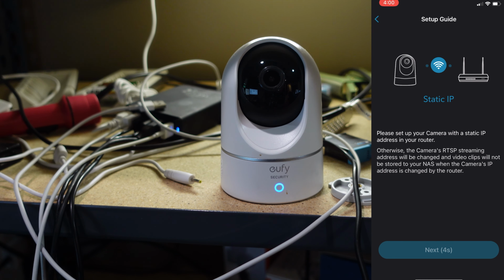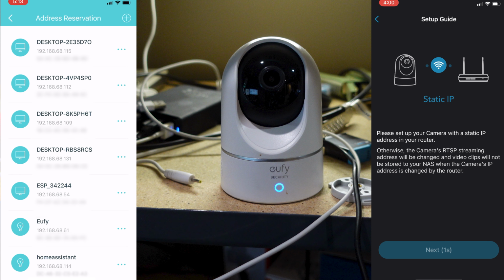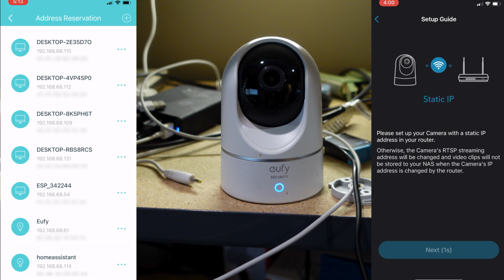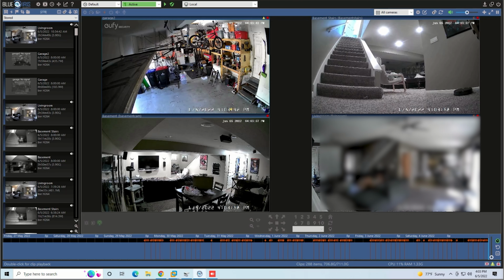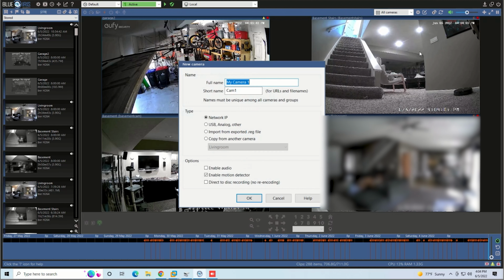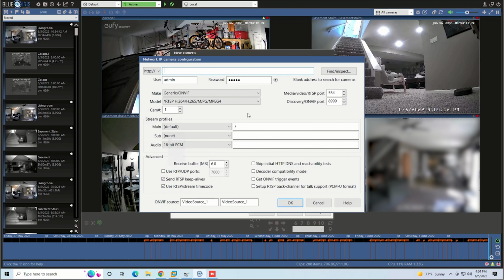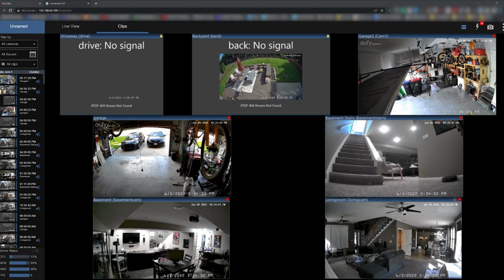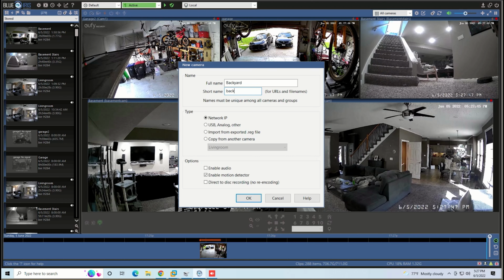How To - Add Security Cameras to Blueiris via RTSP!